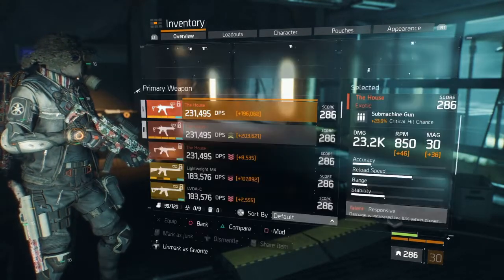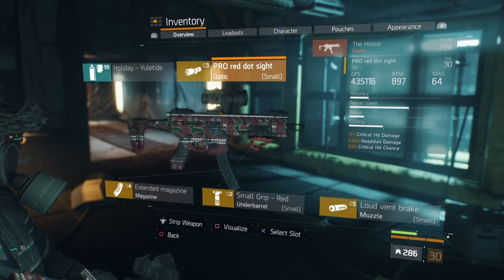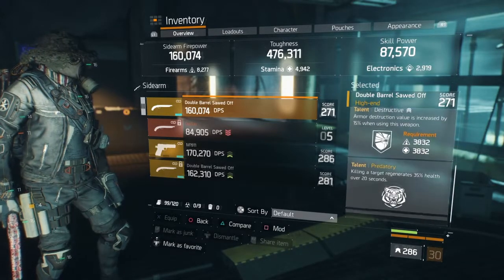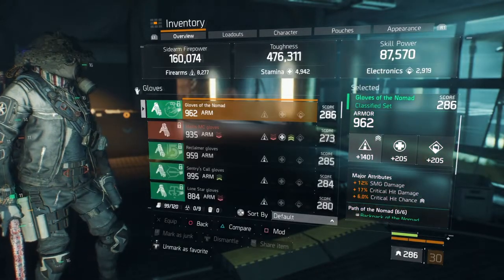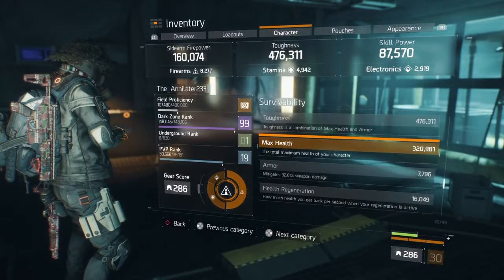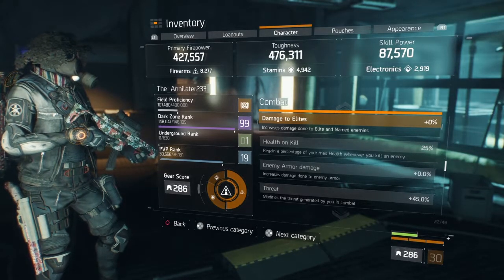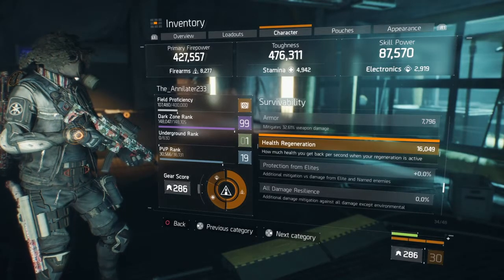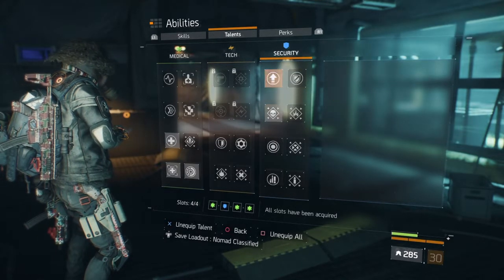Classified Nomad Build